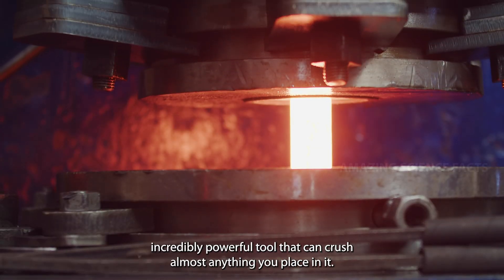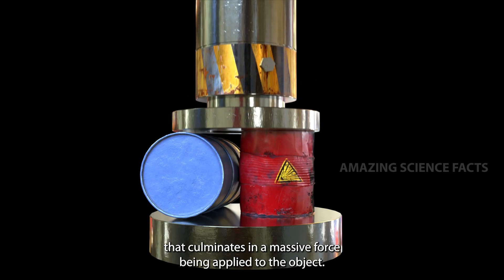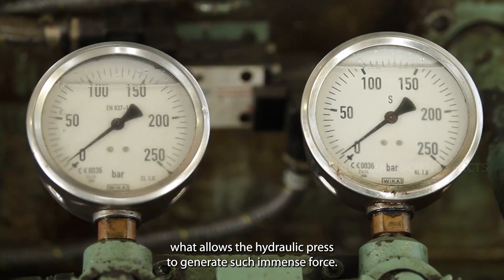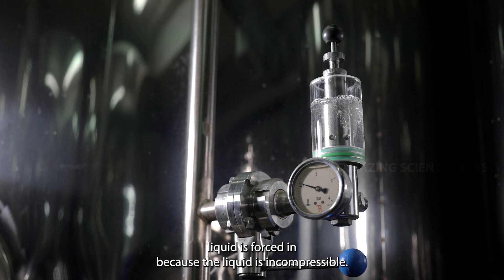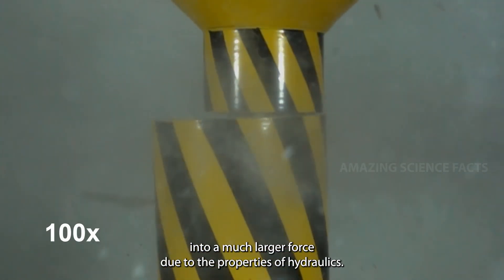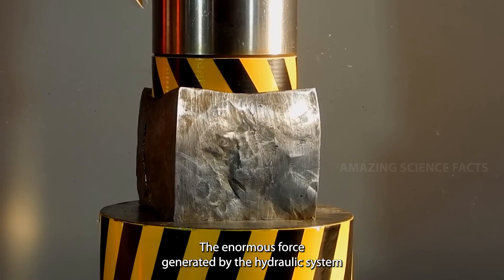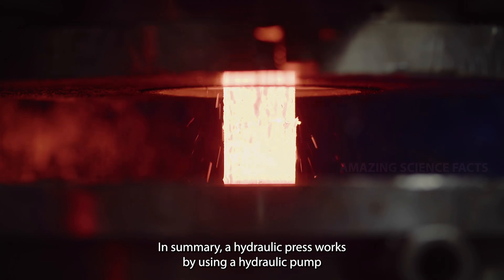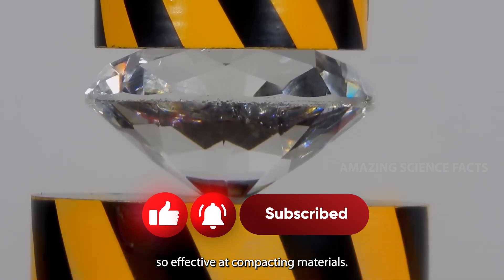The Mighty Hydraulic Press: How It Crushes Anything in Its Path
Ever wondered how a hydraulic press can crush almost anything? Discover the mechanics behind this powerful tool! Learn how pressurized liquid and a piston generate immense force to crush materials with ease.